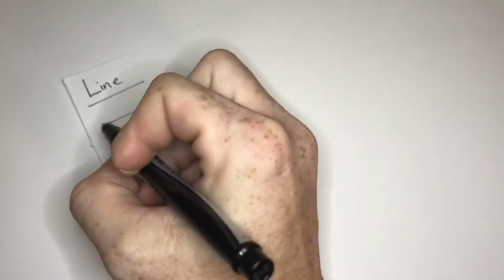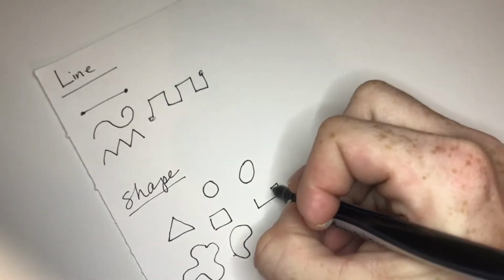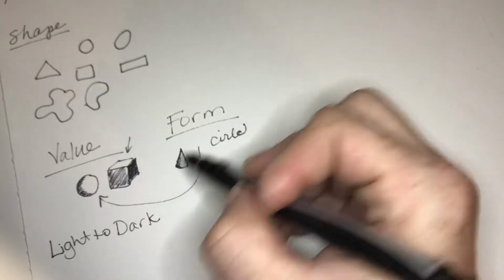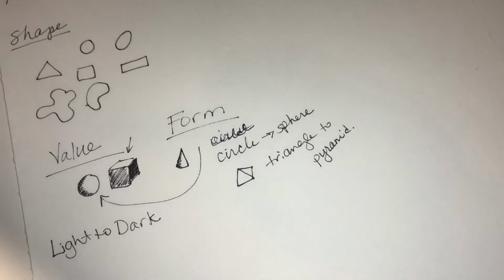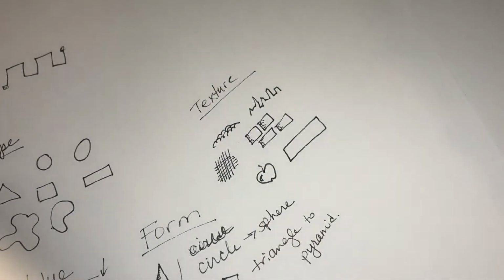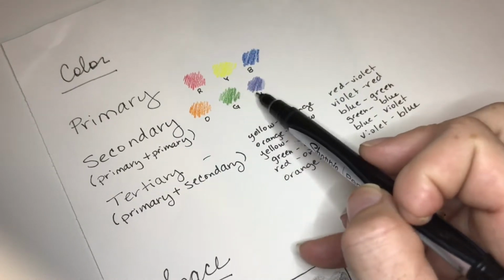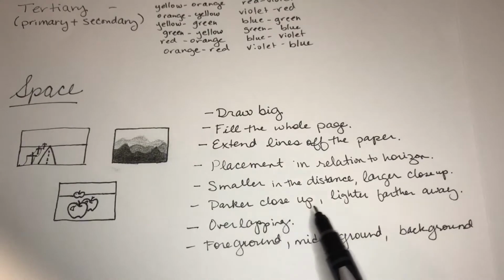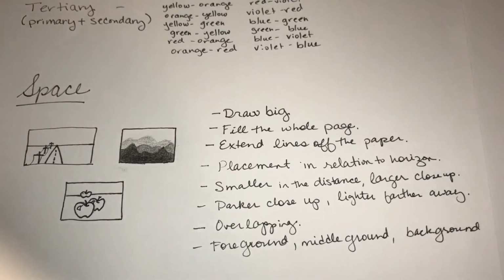Elements Of Art - 9/4/17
A quick recap of what my students went over during the first week of school.